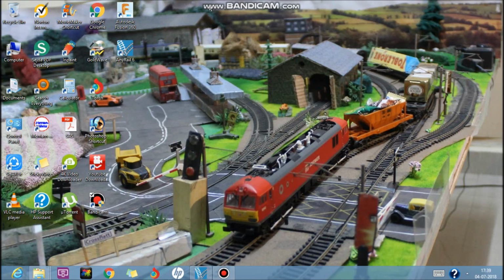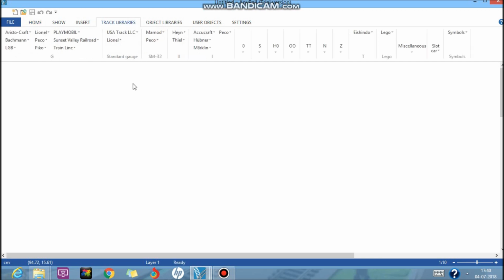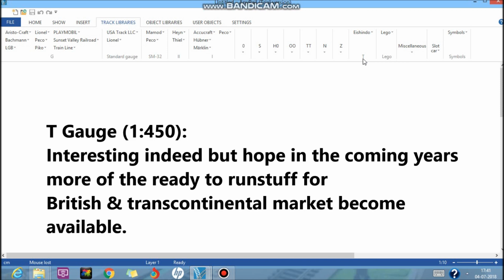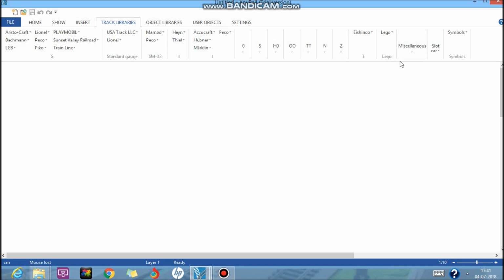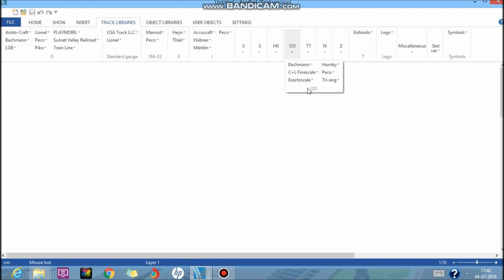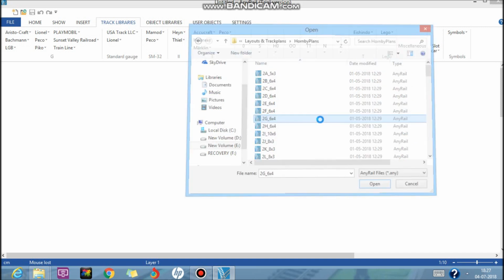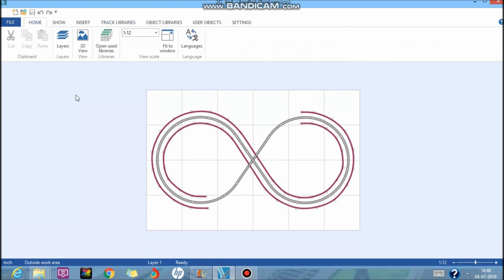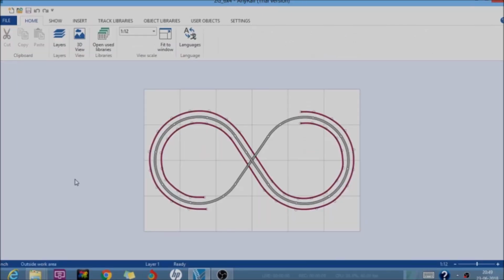Anyrail: Is this the best model railway/ model railroad freeware?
July 2018!?